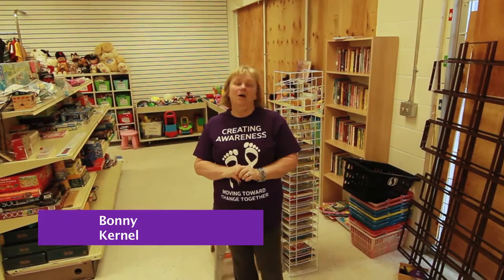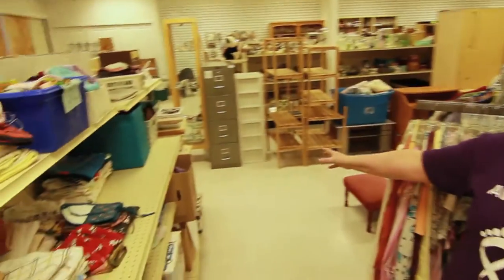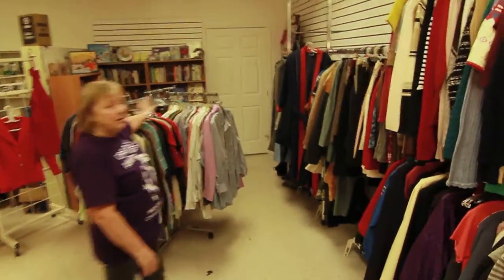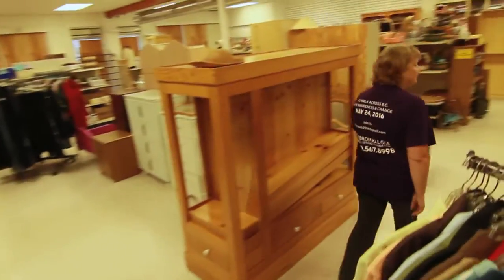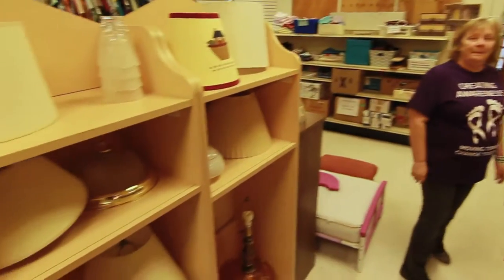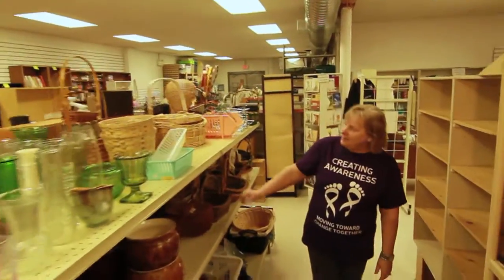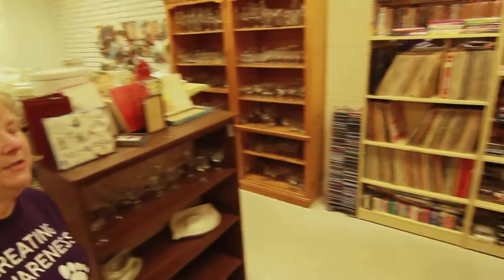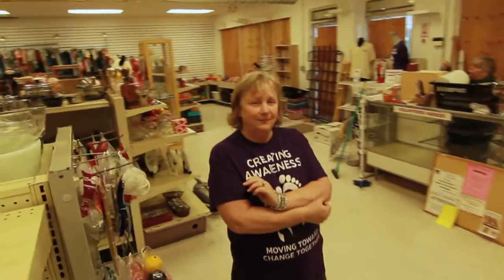fibro well spring thrift store aldergrove bc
"Just One More Step” to The Village is a landmark epic walk that has never been done. The walk starts May 24th at The Fibromyalgia Well Spring Foundation Thrift Shoppe in Langley, BC and will wrap 36 days later in Banff, AB. The walk is driven by a need to bring awareness to all invisible illnesses; show the world that they are very real. People who live with them need to know they are supported by others in their lives and their communities.